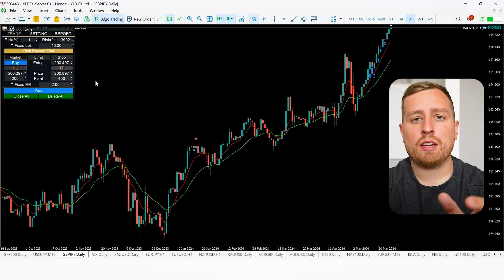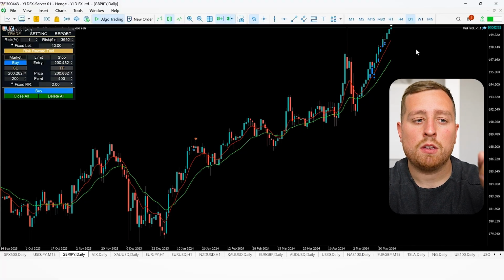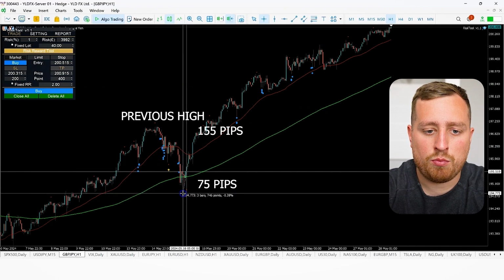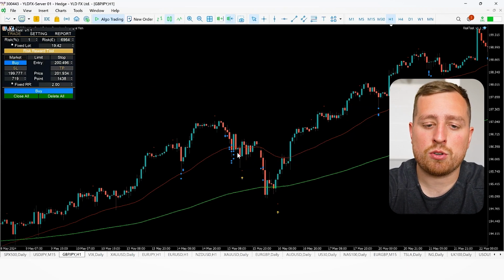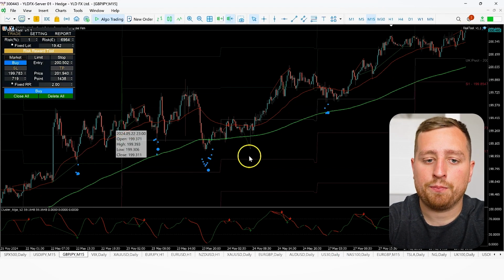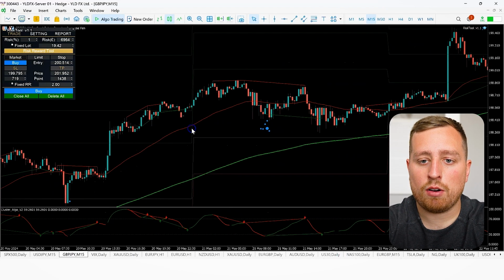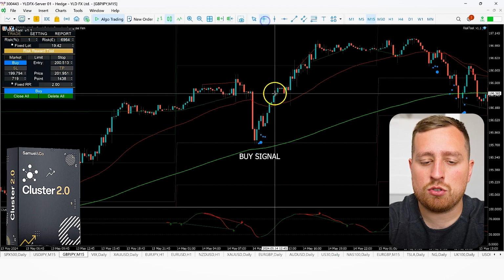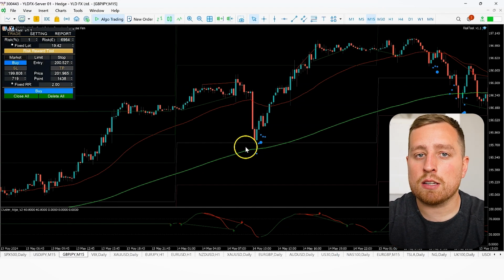My Forex Day Trading Chart Setup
In this episode, I break down my forex day trading setup and what I look for depending on which time frame and chart I'm analysing. This helps me optimise my charts, risk and time!

00:49 Intro
03:23 My Forex day trading chart setup - Number 1 Indicator - Risk tool
07:21 Number 2 Indicator - Trade mate. How this indicator helps me on my day to day trading
13:56 Cluster 2.0 & GMT Pivot point Indicators
15:03 Outro